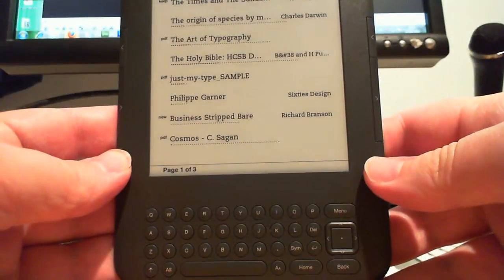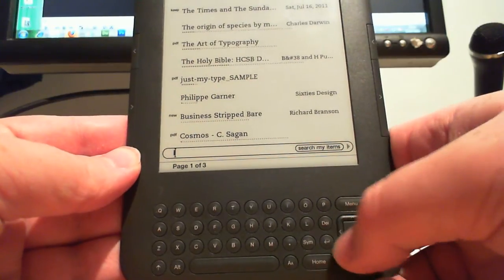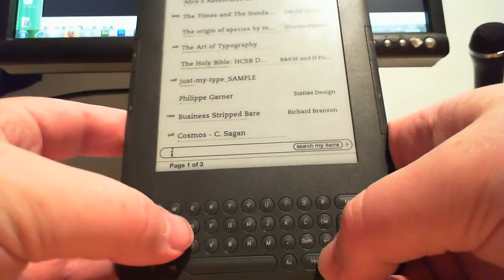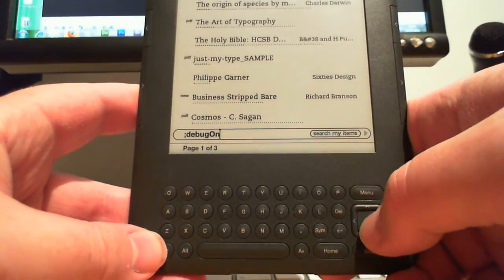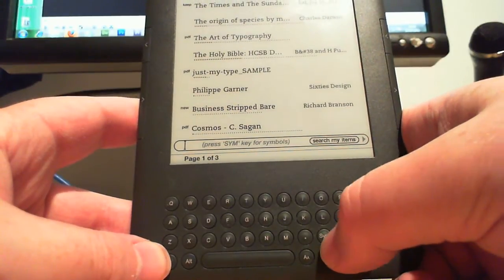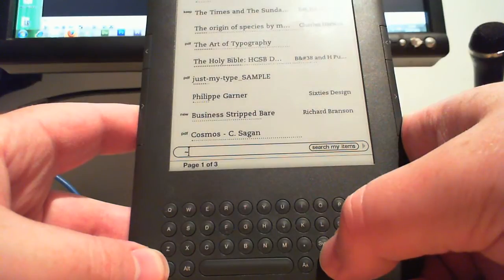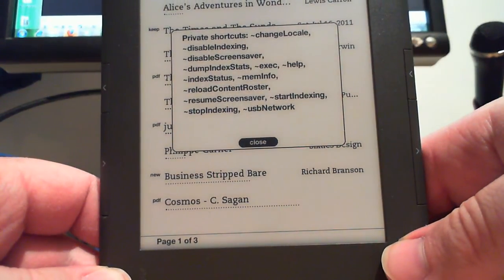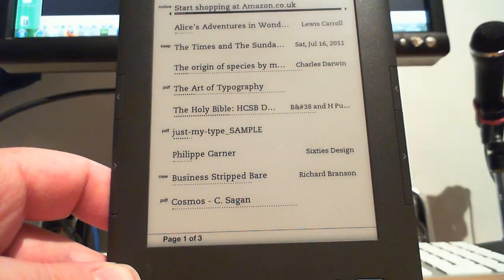How to activate debug mode on the Amazon Kindle 3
Please note that the Kindle 3 used in this video is a *UK version*, using firmware 3.2.1 and *NOT* ad-supported